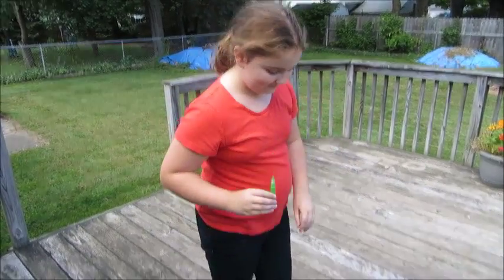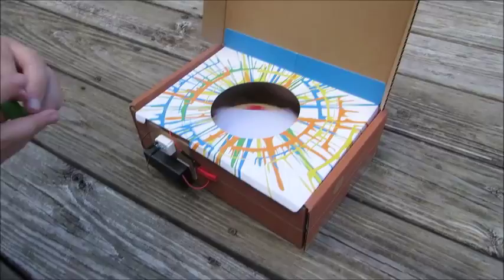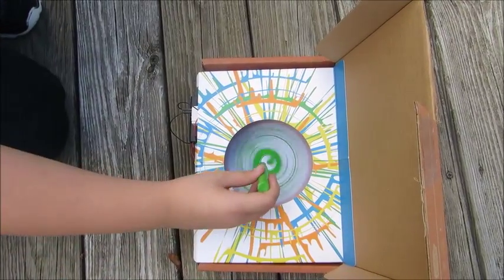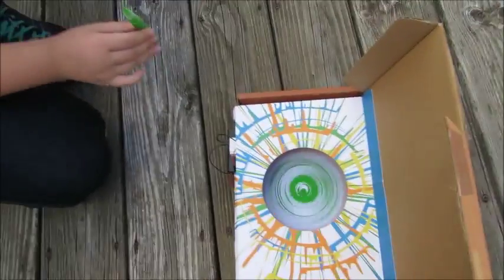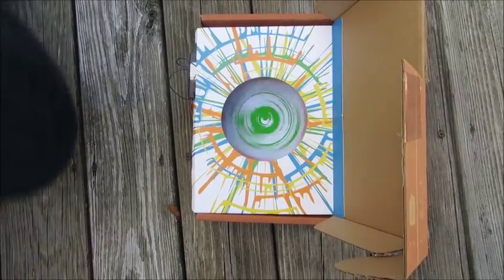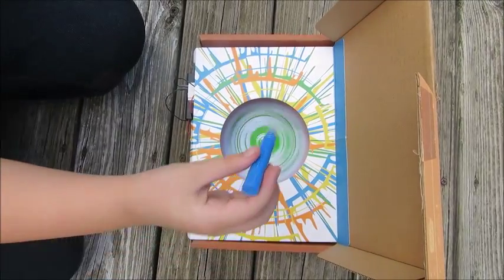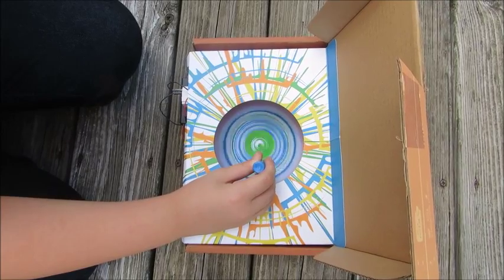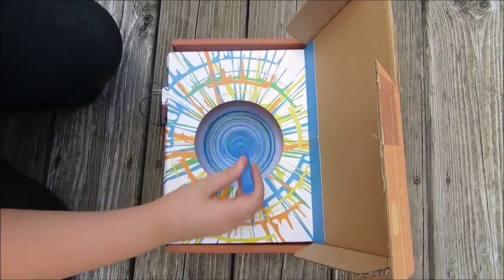Spinning Art in Action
Mark and Lucy having fun with Kiwi Co's spinning art project.